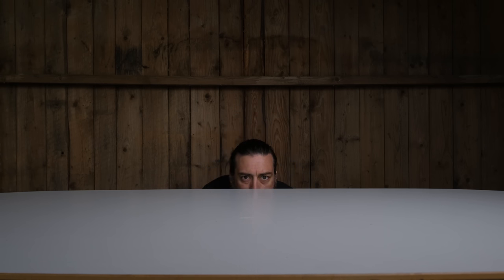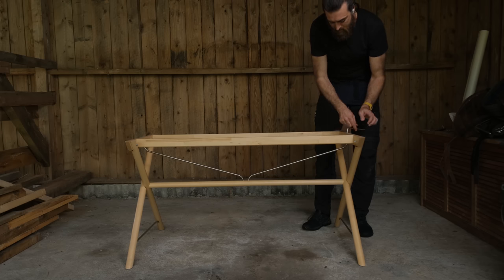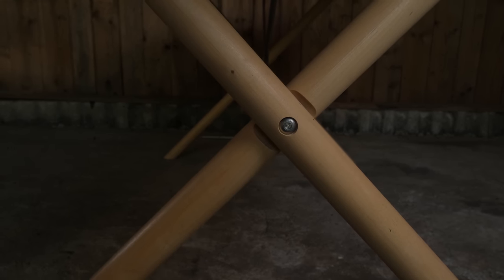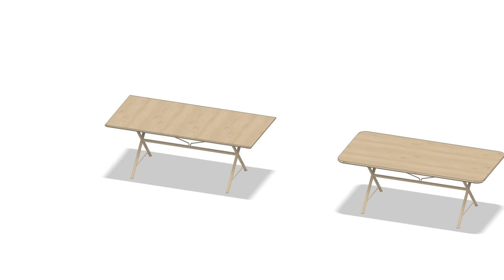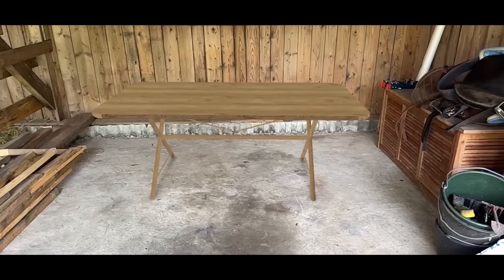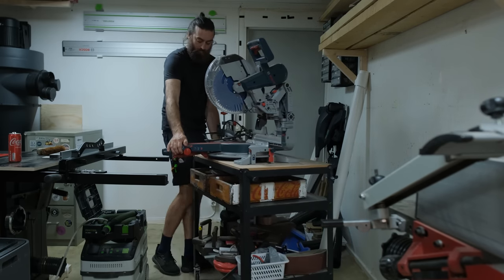IKEA don't want you to know this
IKIER Amazon
US:IKIER K1 Pro Max 48W：